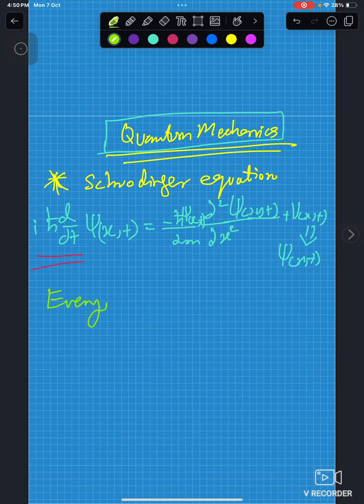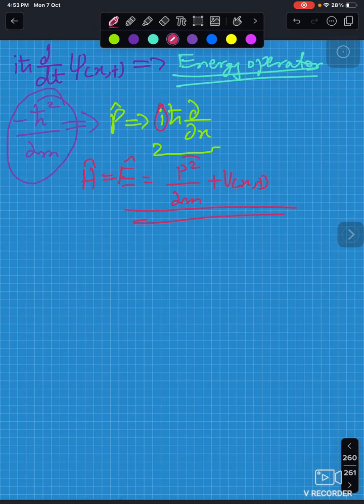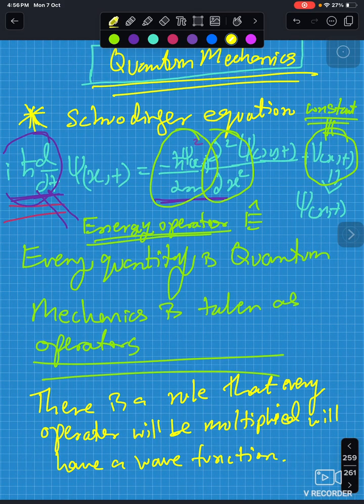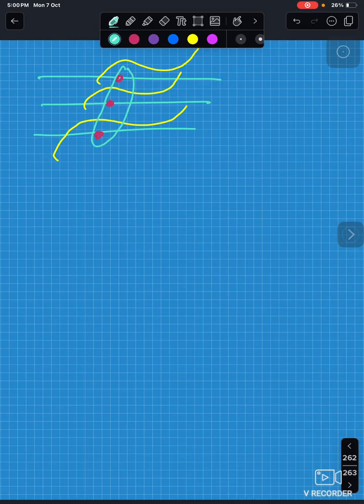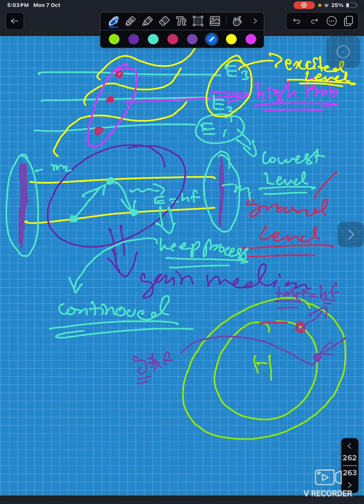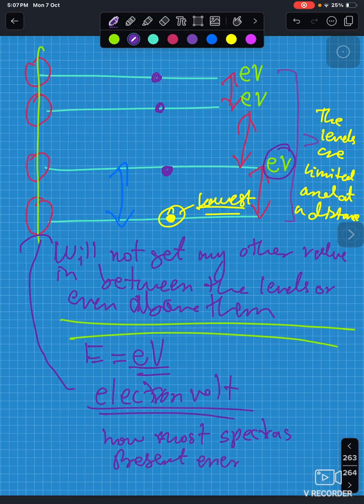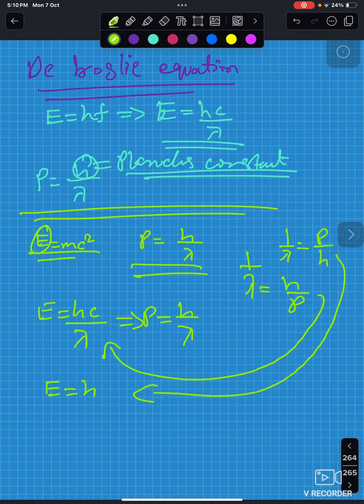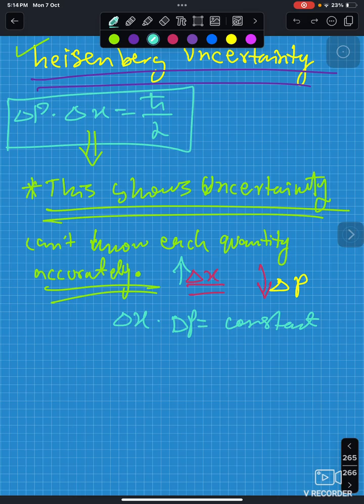“Unlocking the Quantum Realm: Mastering Mechanics with Dynamic Visuals!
Dive into the Quantum World! 🌌✨

Join us for a vibrant and enlightening journey through the fundamentals of quantum mechanics. In this tutorial, we’ll explore the mesmerizing concepts of the Schrödinger equation, energy levels, momentum operators, and Heisenberg’s Uncertainty Principle.

What You’ll Learn:

 • Understanding the Schrödinger Equation: How does it form the backbone of quantum mechanics?
 • Decoding Energy Levels: How do particles exist in discrete energy states?
 • Momentum Operators Explained: Unravel the mathematics behind momentum in the quantum field.
 • Heisenberg’s Uncertainty Principle: Delve into the core principle that defines the limits of observation in quantum physics.

Perfect for beginners and enthusiasts alike, this video is packed with detailed explanations, vivid illustrations, and real-world applications to help you grasp complex quantum theories in a simple and engaging way.

Let’s unleash the mysteries of the universe together! 🚀💫